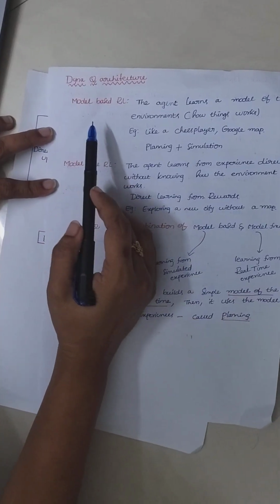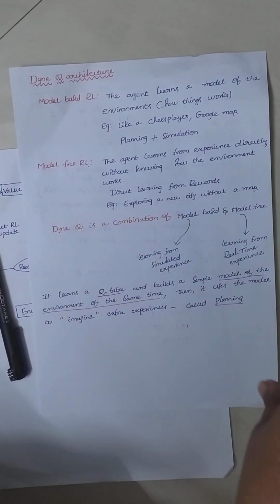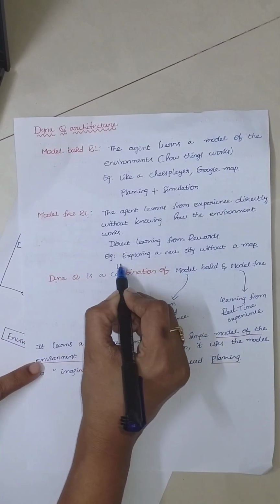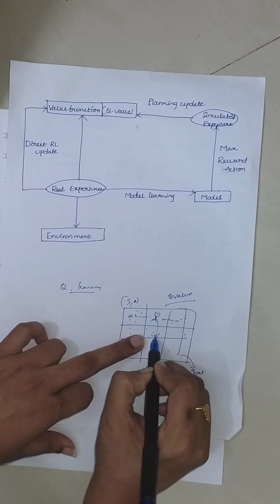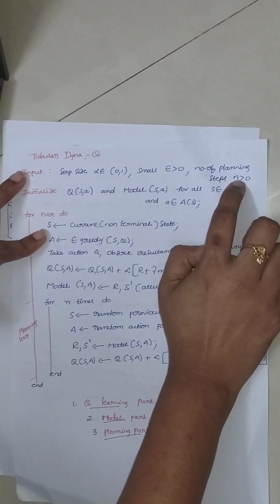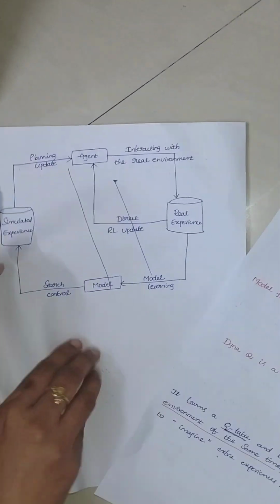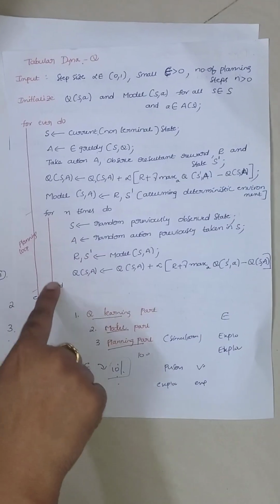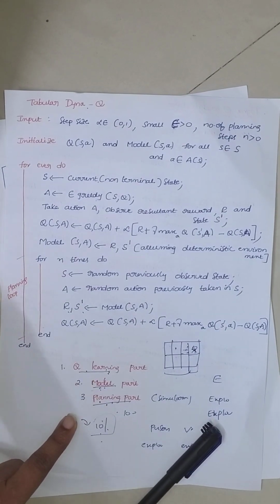Dyna Q architecture